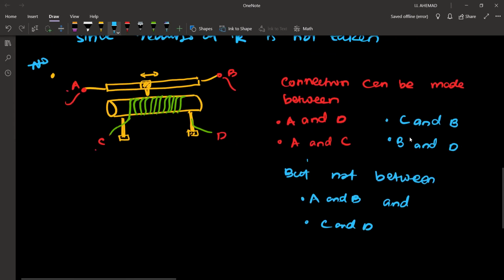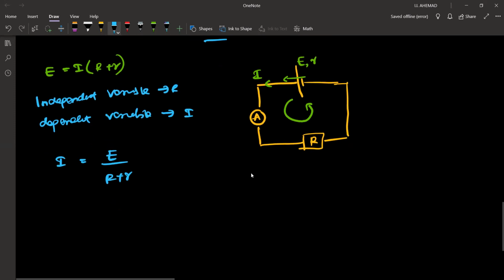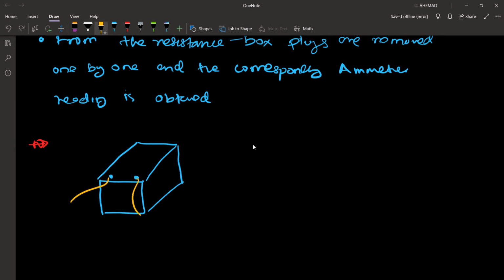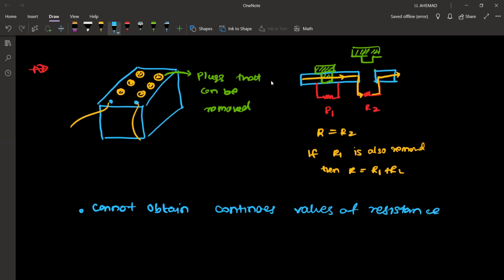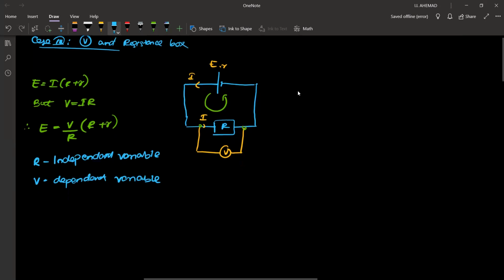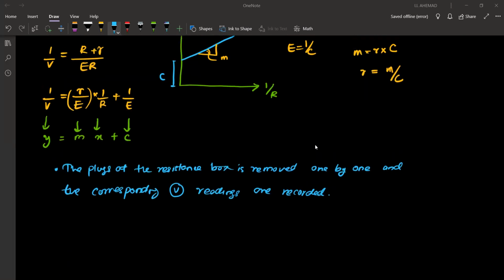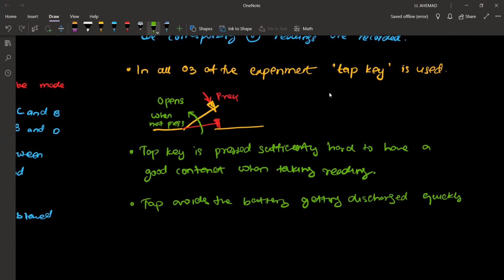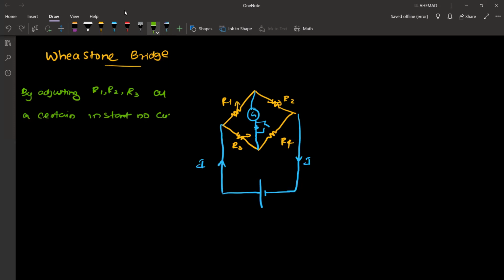Determination of EMF of cell experiment (Current Electricity) - 19